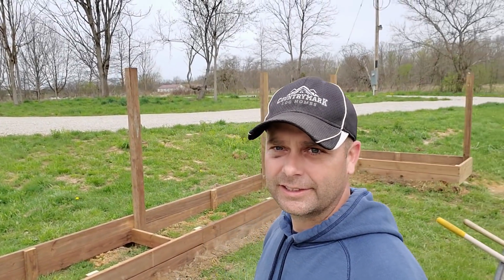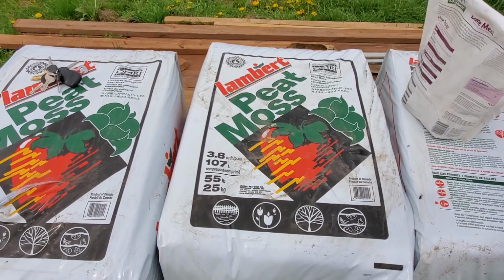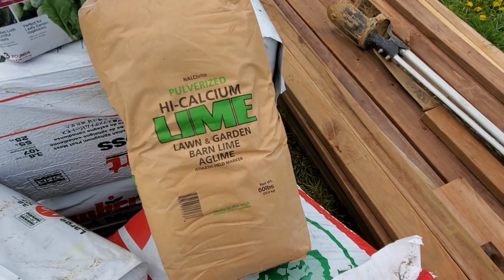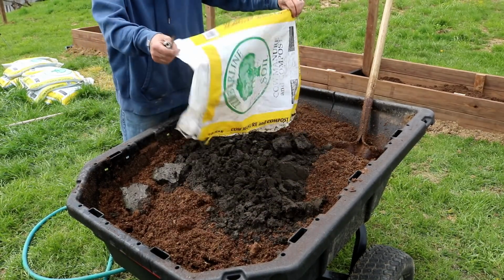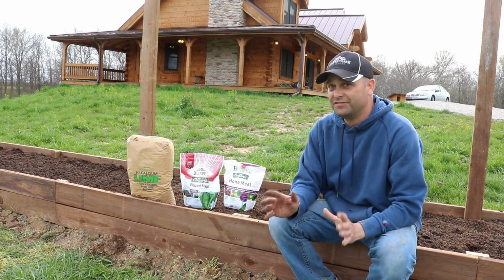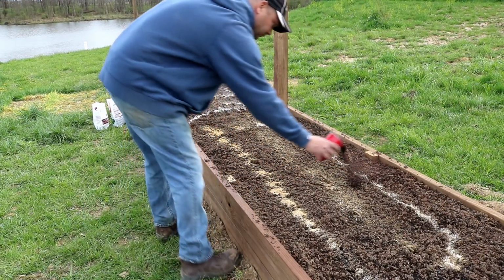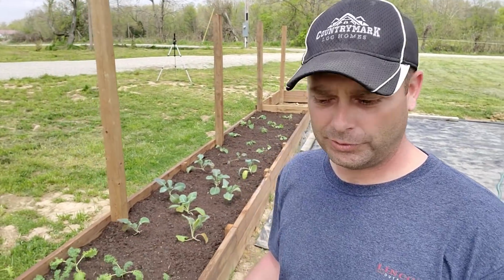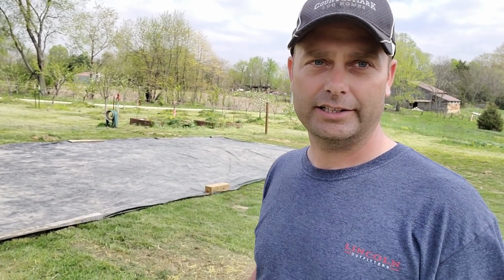Raised Bed Garden - Part 2 - Making potting soil and planting our first plants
We are building a Fenced in Garden area with raised beds around the perimeter and a earth garden in the middle.  Today we are mixing up our own potting mix to fill the raised beds with.  We have plants that we have grown from seed and are ready to be planted in the garden.  We want to plant them in these raised beds before we continue building more raised beds.